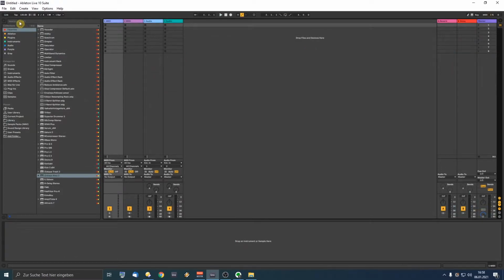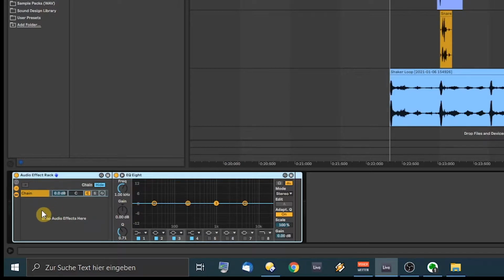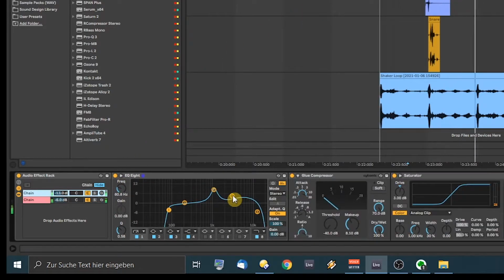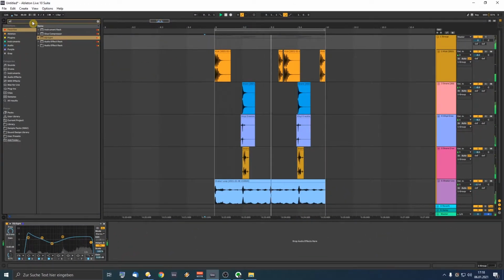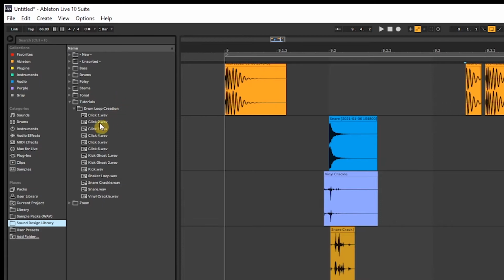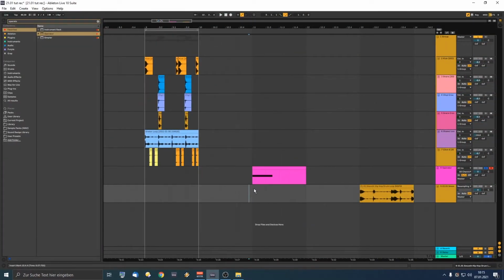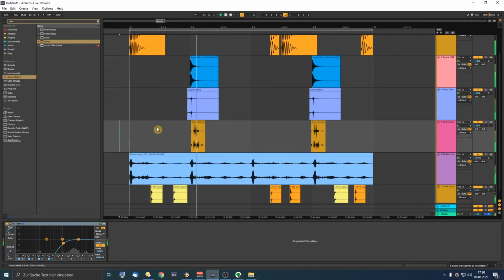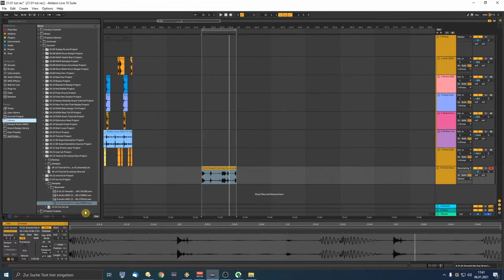Hip Hop Drum Loop - Ableton Live Tutorial (How to make a Lo Fi Chillhop Beat in 2021)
A complete guide to creating a Hip Hop drum loop in Ableton Live 10.

In this tutorial I show you how to make a smooth Hip Hop/Chill Hop Drum Loop in Ableton Live 10.

Chapters
00:00 Drum Loop Preview
00:14 Start from Scratch
01:19 Create Kick Ghost Notes
02:13 Add Foley
03:22 Insert Effects
09:44 Group Effects
14:50 Add Percussive Clicks
16:17 Percussive Clicks Sound Design
19:12 Tweaking Click Pattern
21:52 Tweaking the Loop
23:45 Resampling
24:15 Copy to Library
25:27 Conclusion